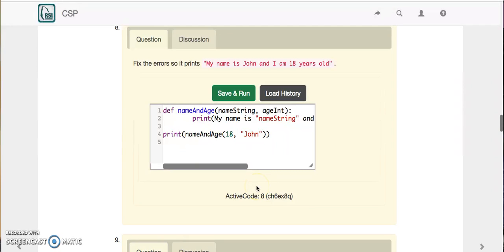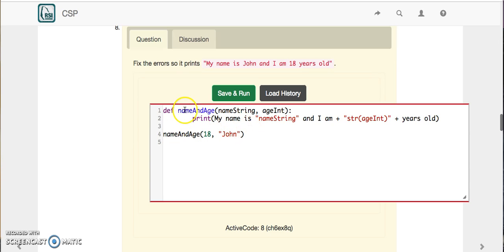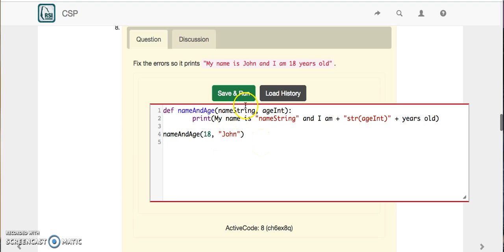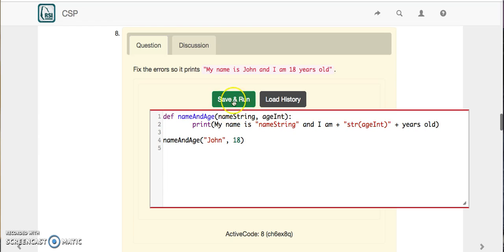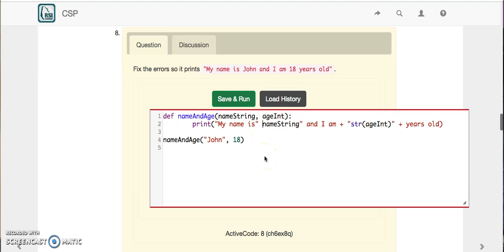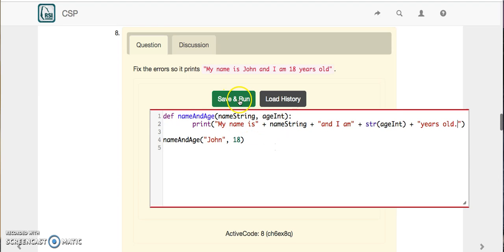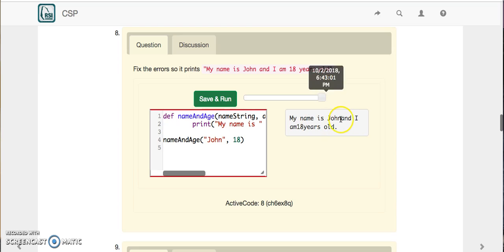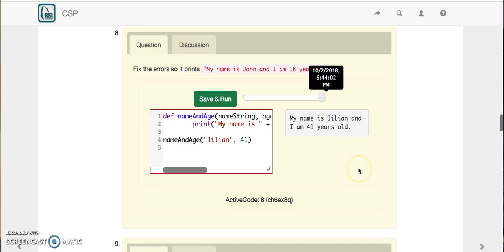String Concatenation - Beginner Python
I made this video per student request.
Happy Coding you guys!   ;)